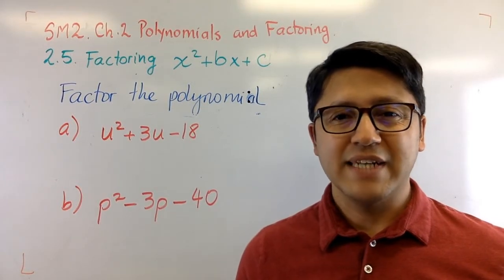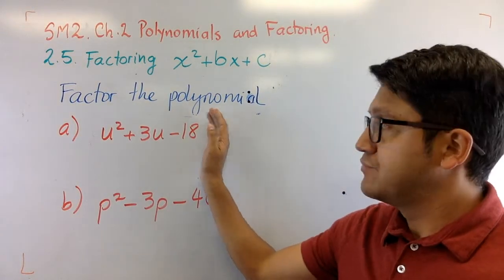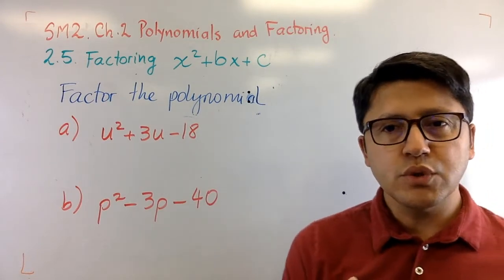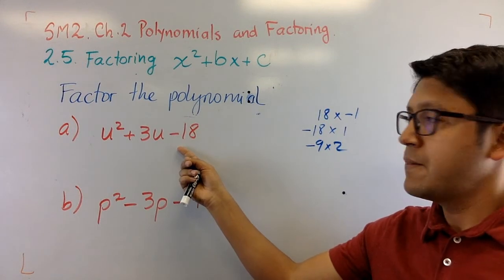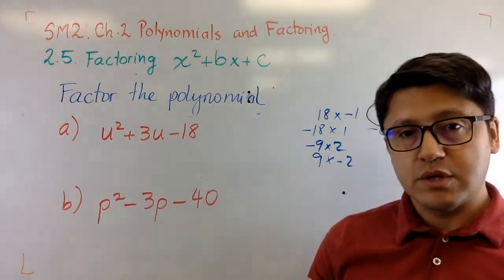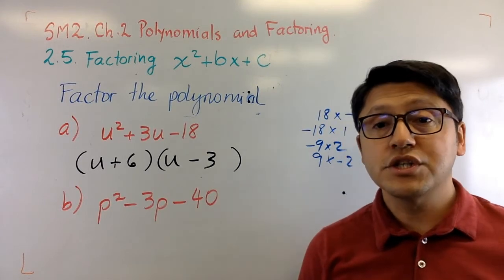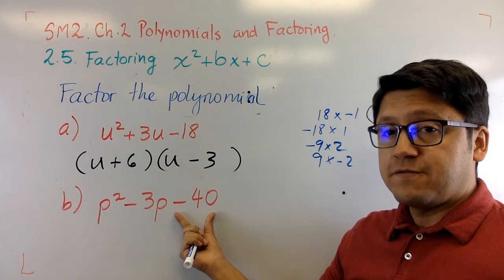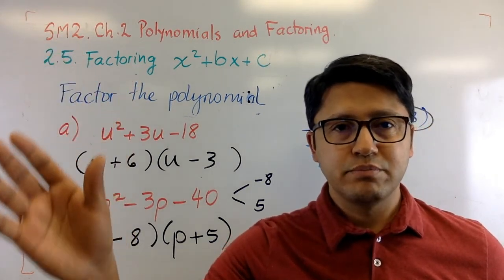SM2 - Ch.2 - 2.5 Factoring x^2 + bx + c - 02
More examples to solve this type of polynomial